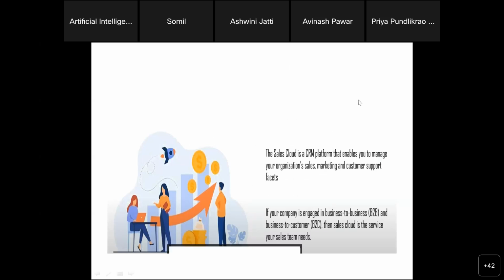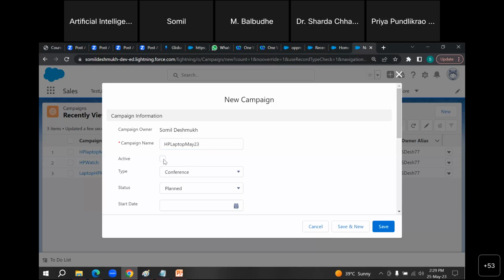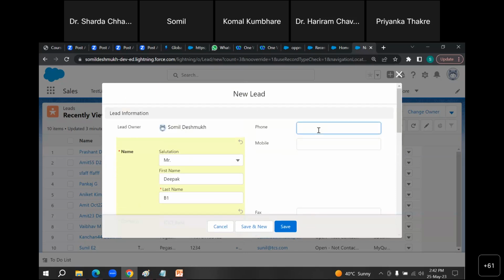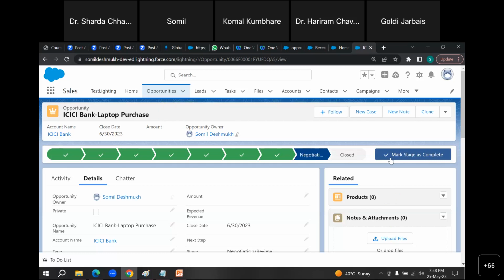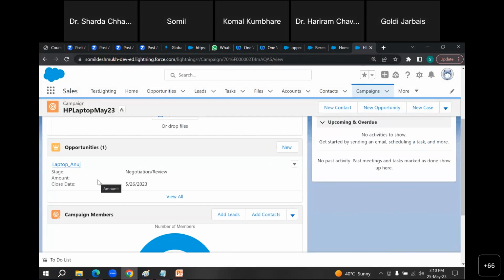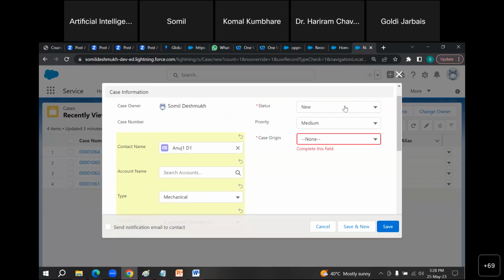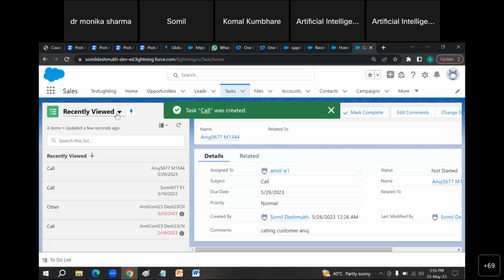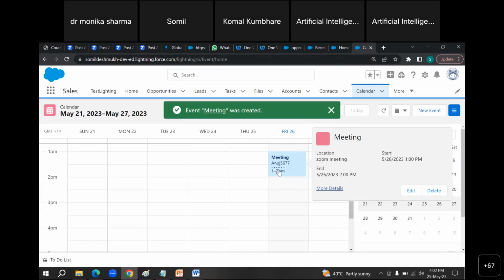Day 4 Session 2-----Sales & Marketing Cloud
Somil Sir explained about the Sales Cloud and Marketing Cloud in Salesforce. In this we created new Campaign. Then we created new contact and Lead and converted to opportunities.
Screenshot of Zoom Session